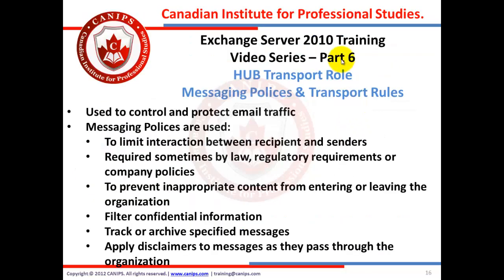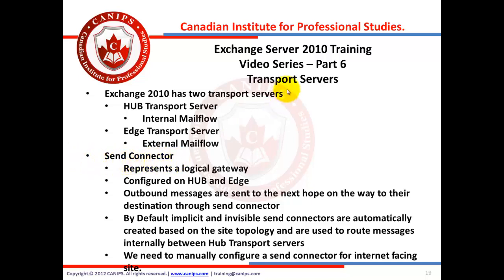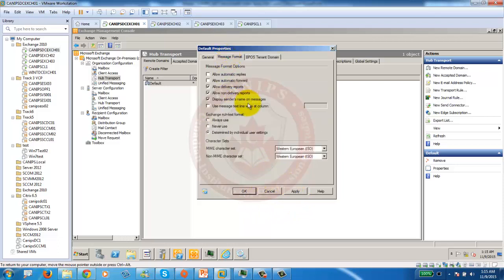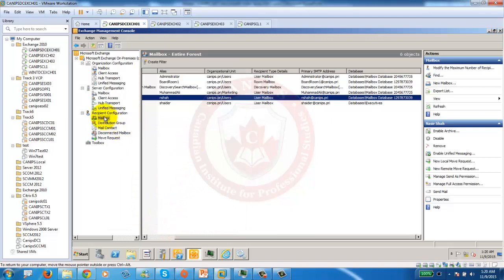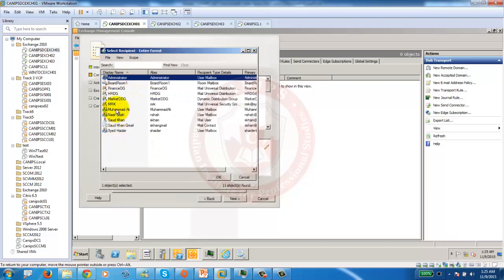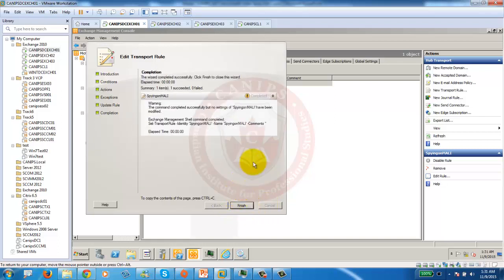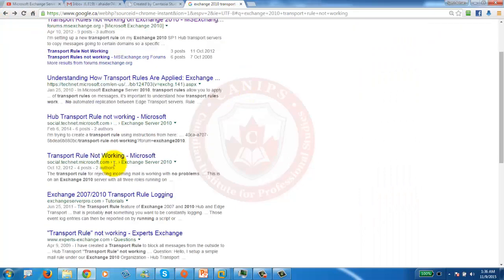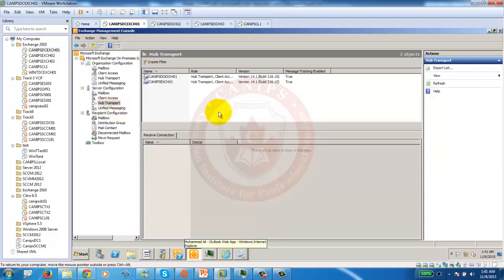Microsoft Exchange Server 2010 Part 6 Understanding Exchange HUB Transport Role